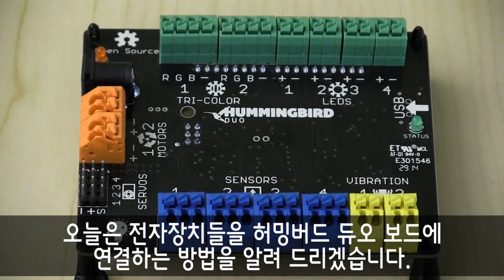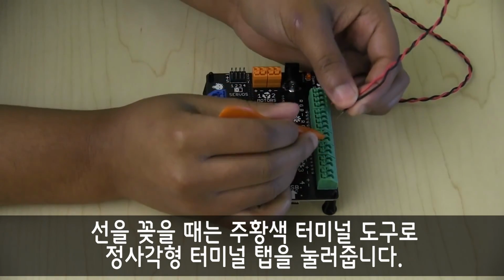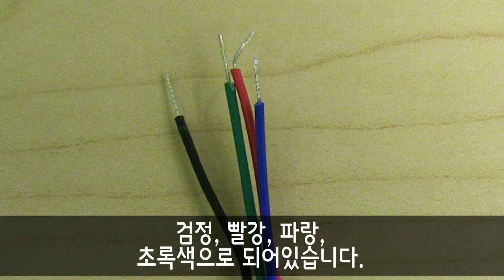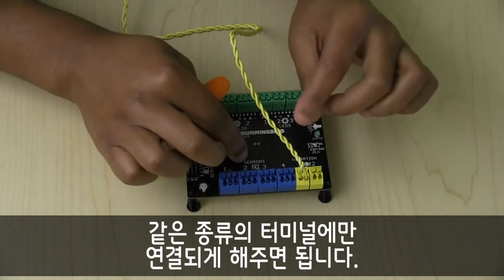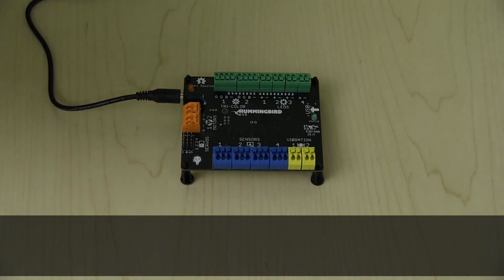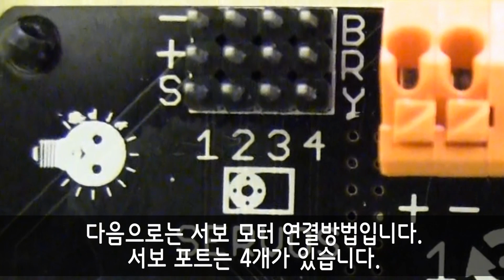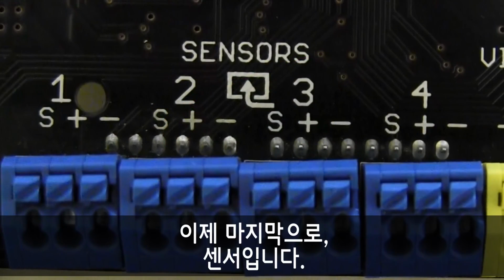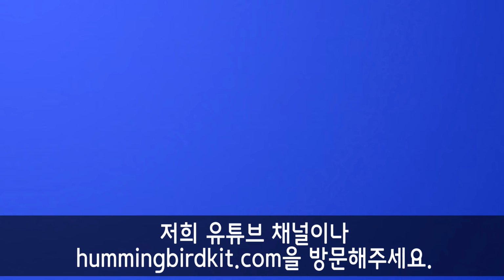허밍버드 모듈 연결하기